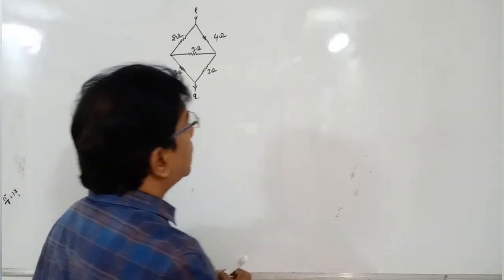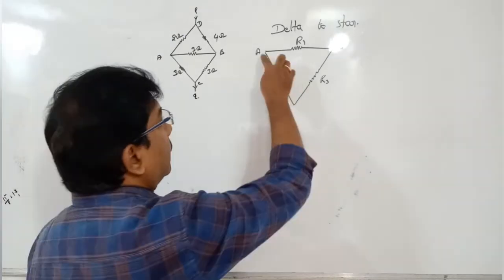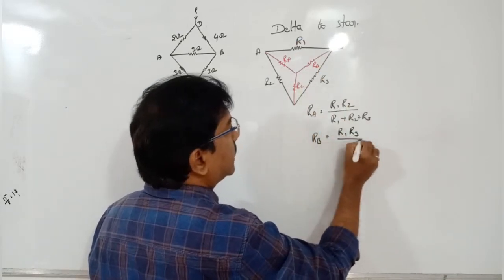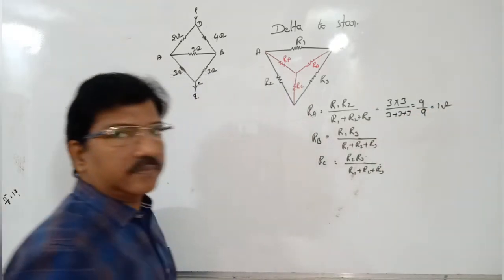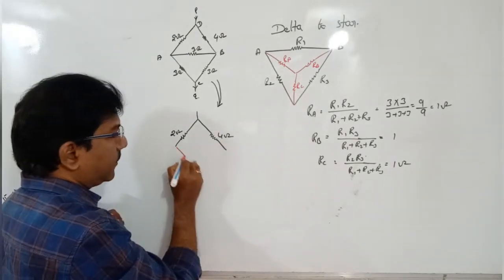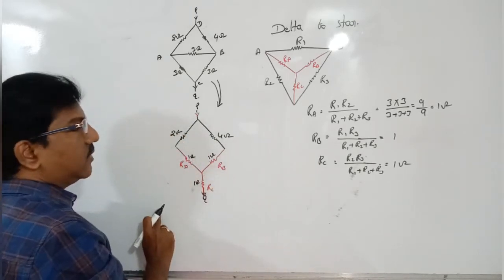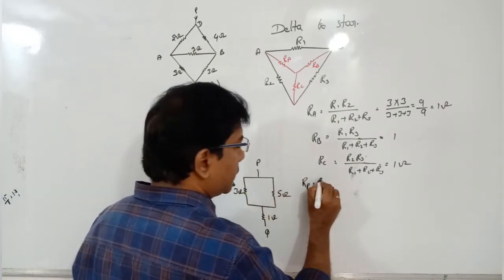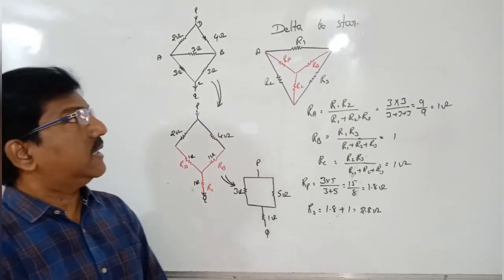Delta to Star Resistance Problem | XII - Physics | NEET | JEE MAINS | EAMCET | SIMA GURU